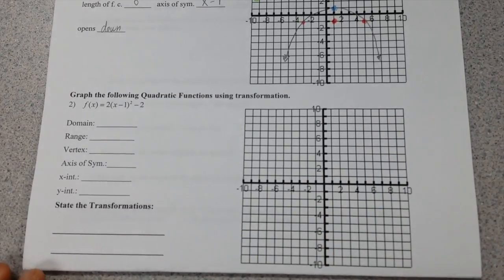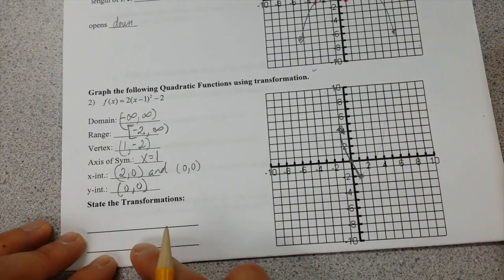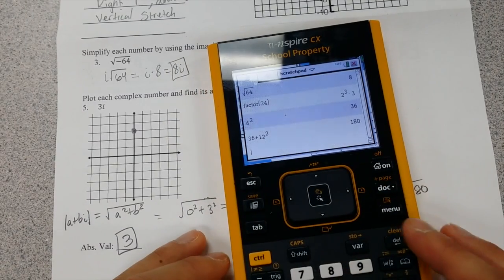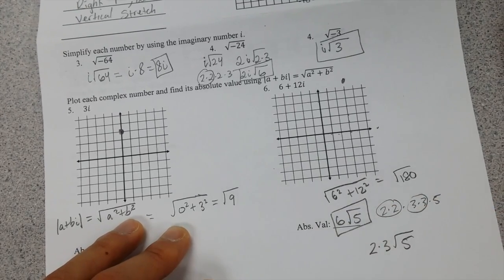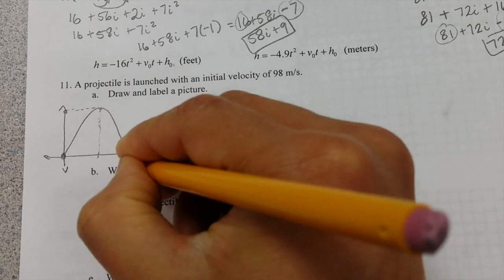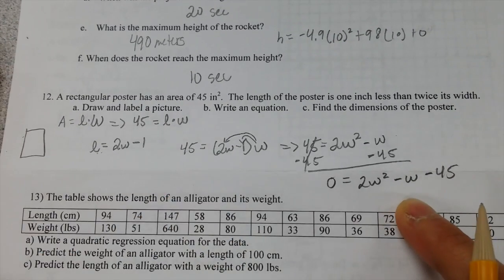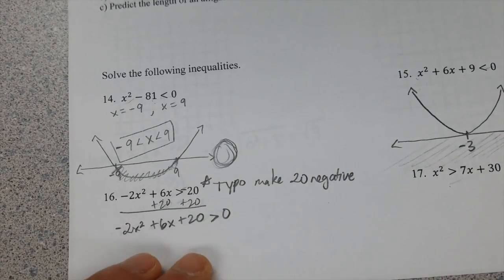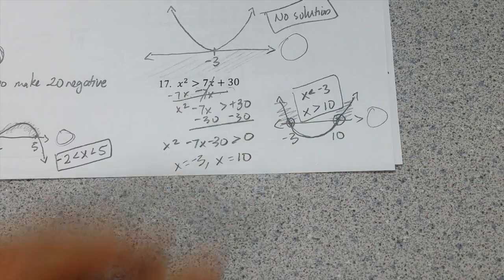quadratic test review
This video is about quadratic test review